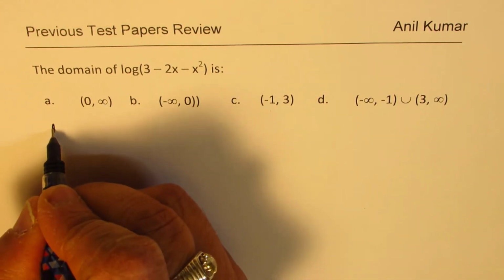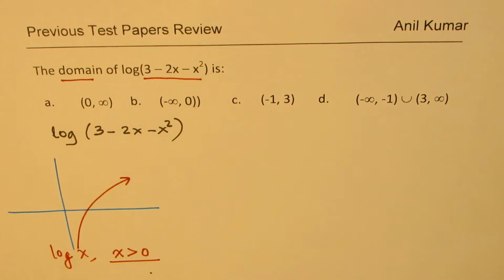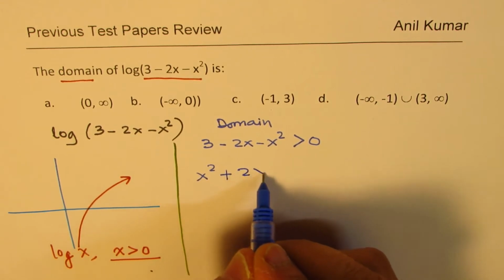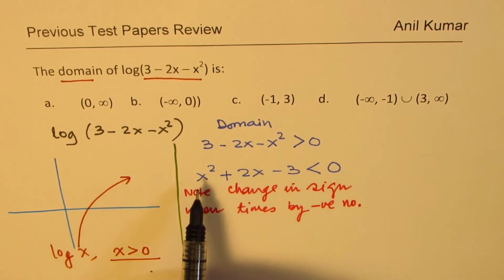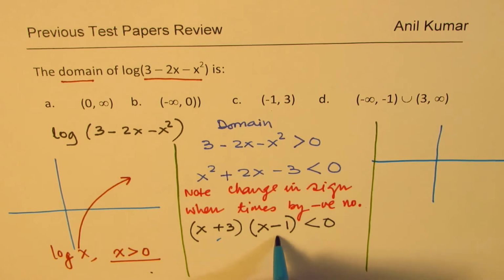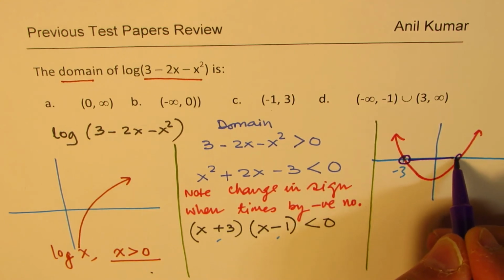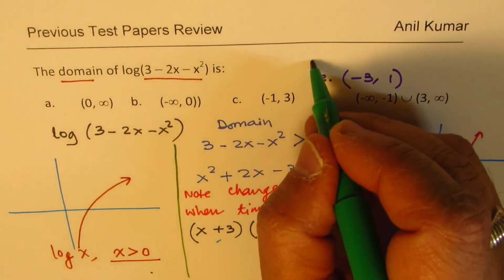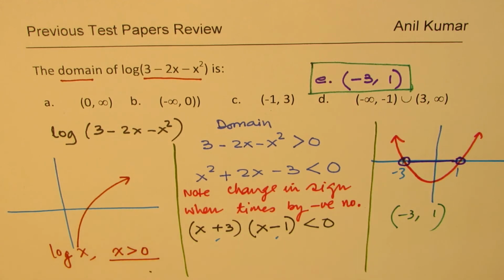Domain for a composite logarithmic functions log(3 - 2x - x^2) AP Math Test Review